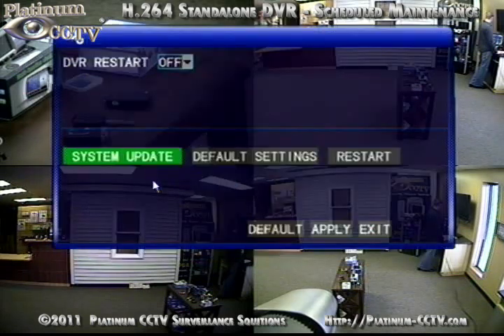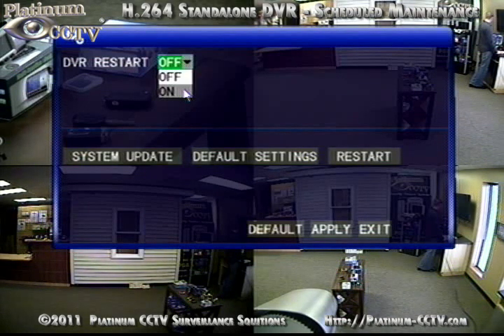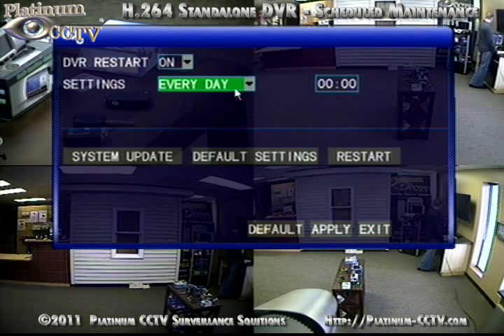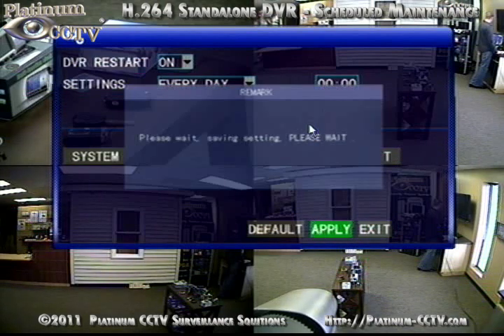Scheduled Maintenance - DVR-7004 & DVR-7008 H.264 Standalone DVR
This video will show you how to schedule your H.264 Standalone DVR to reboot on a regular basis.  This can be used to help clear out any improperly disconnected remote sessions, which can happen on occasion from cell phones that lose service.  Scheduling a normal reboot will help keep it so that you can connect from the outside using your iPhone, Android or BlackBerry PDA phones.